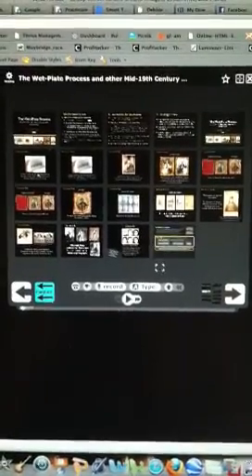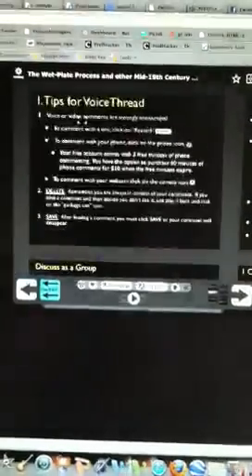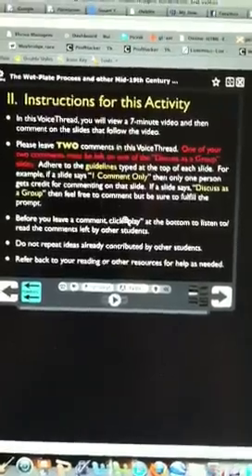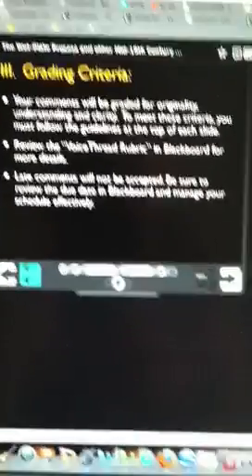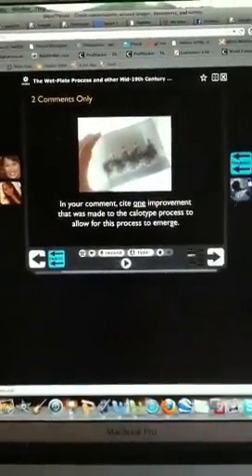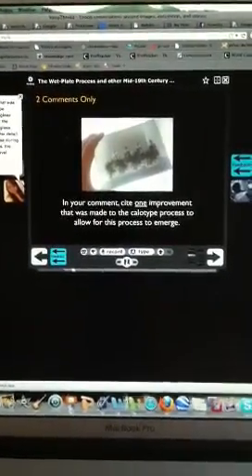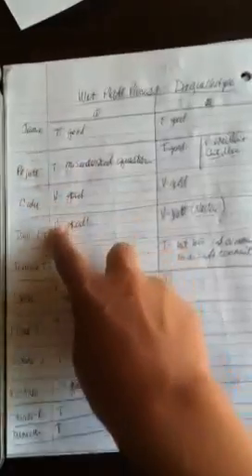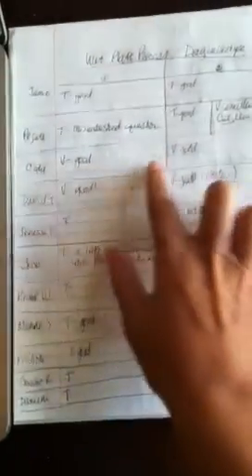How I Grade a VoiceThread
How I grade a student VoiceThread activity.